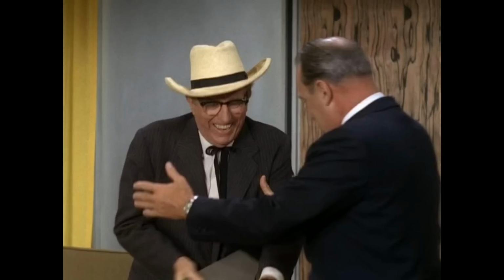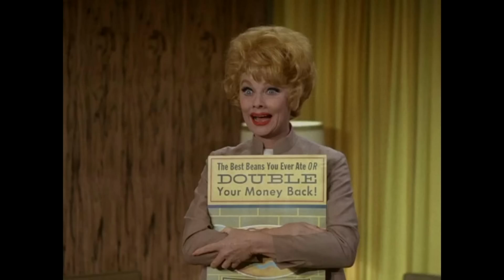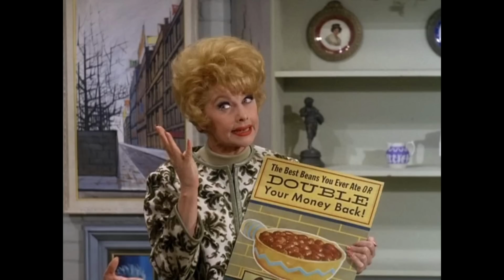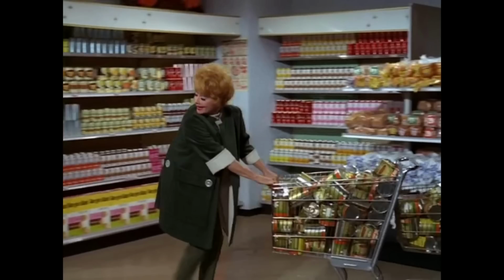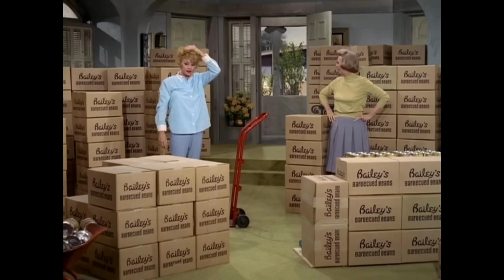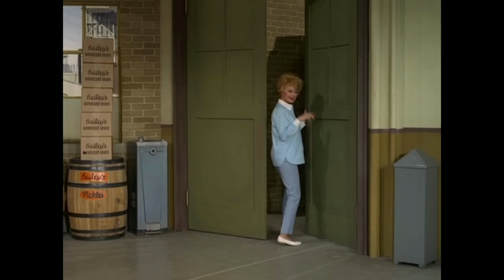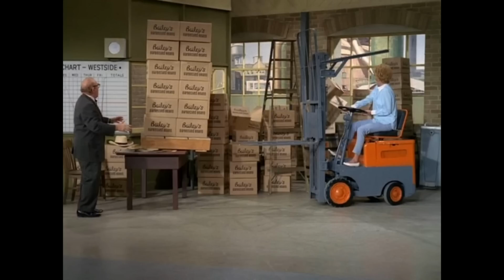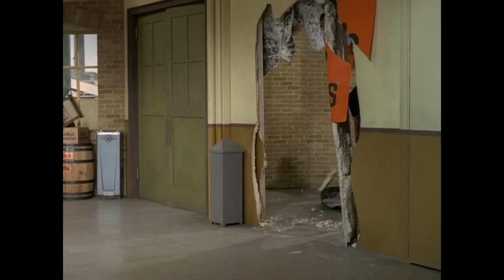What Lucille Ball HAD to Do BEFORE Filming this "The Lucy Show" Episode!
I can ONLY do this with your help. It's totally free to do so and it helps the YouTube algorithm to help a channel grow. I have so much hope we can do this.